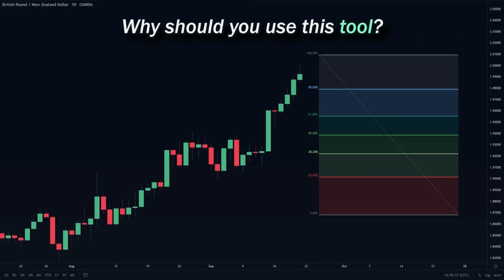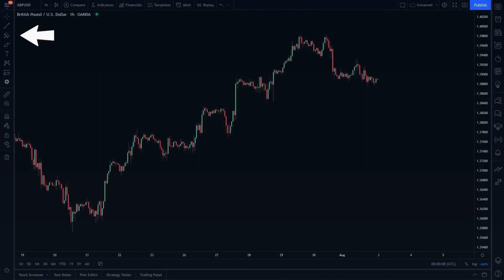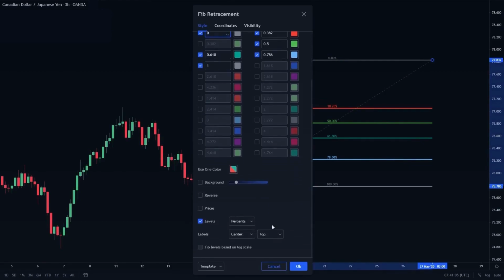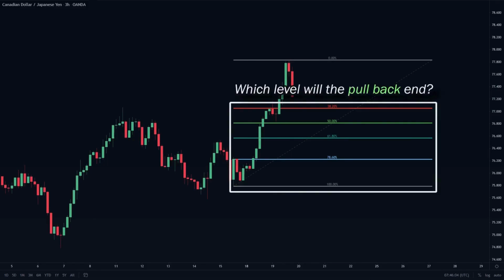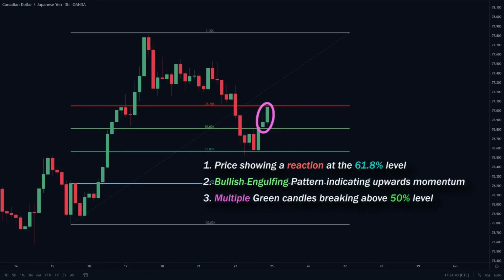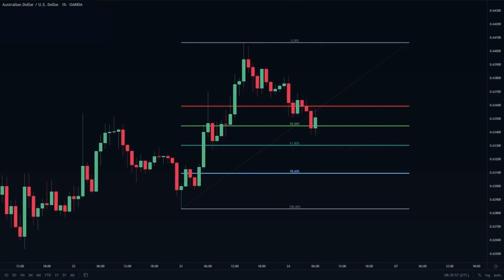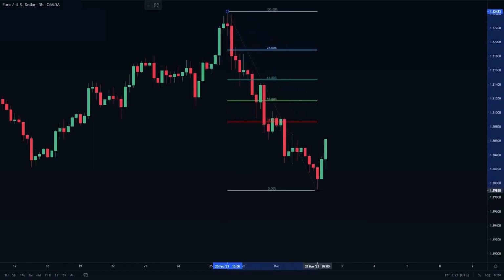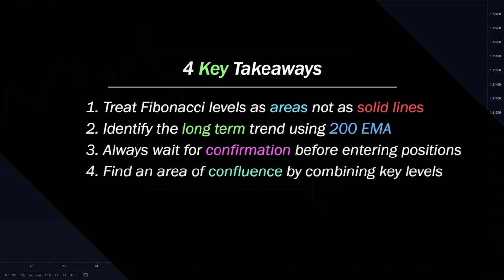Best FIBONACCI TRADING STRATEGY SECRETS you need in 2023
In this video, I'll be showing you everything you need to know about Fibonacci retracements and how you can use it in combination with price action

What you'll learn from this video:
1.How to actually plot them properly onto a chart
2.How to find high win rate trade entries using Fibonacci levels,
3.How to properly  exit your trades to get as much profit as possible
This video is related to Crypto, Trading, Scalping Trading Strategy, TradingView, Bitcoin, Forex, Cryptocurrency, Best Indicators For Scalping, Price Action Trading,